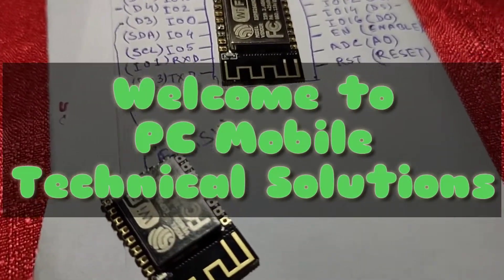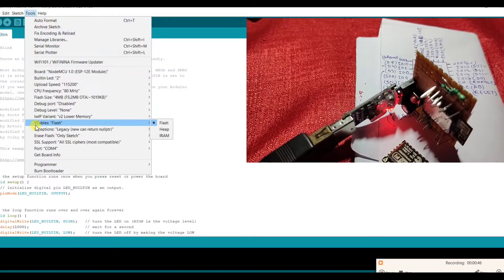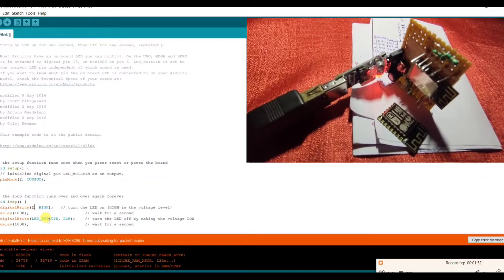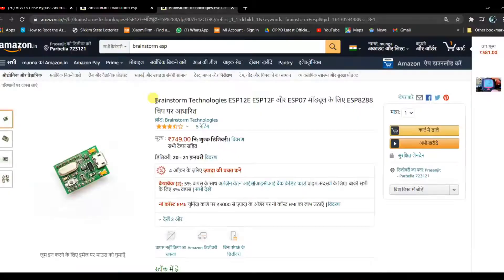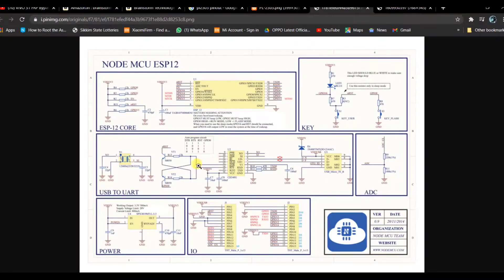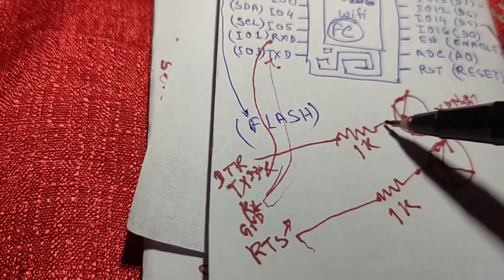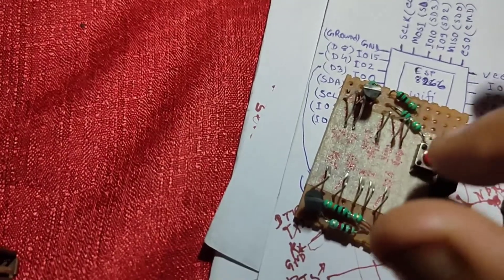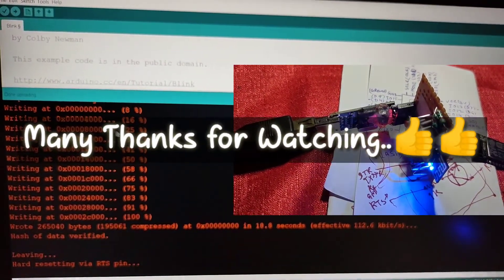ESP8266 Auto Programmer Making at home Easy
this is a making of esp8266 programmer
easy and simple method to build a auto programmer of esp8266 wifi module

# ESP32
# ESP-12E
#  ESP8266
# NodeMCU
# Wifi Module
# Programmer
# Usb to TTL
# Arduino
# ESP Module